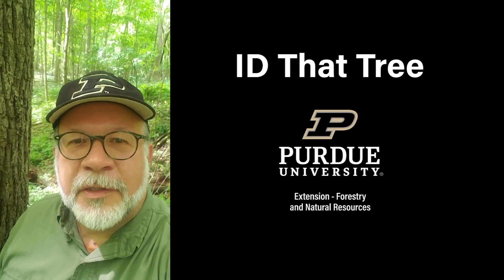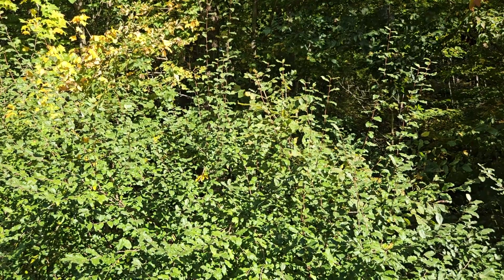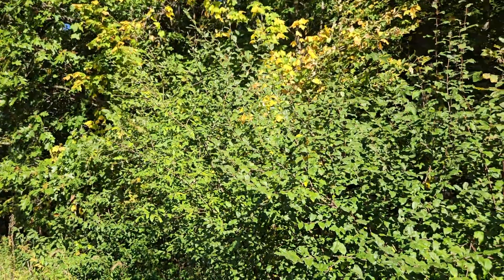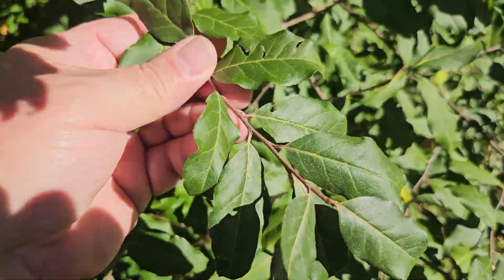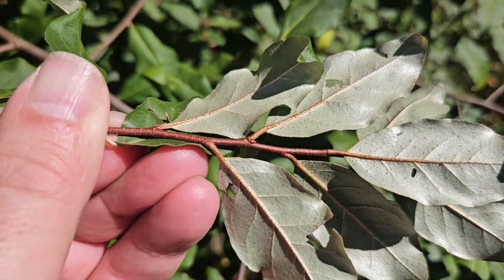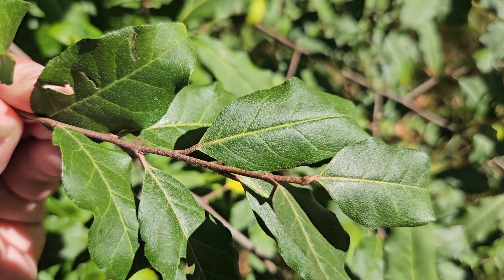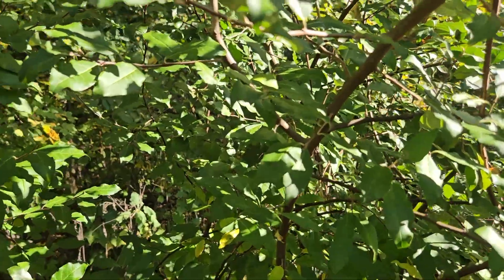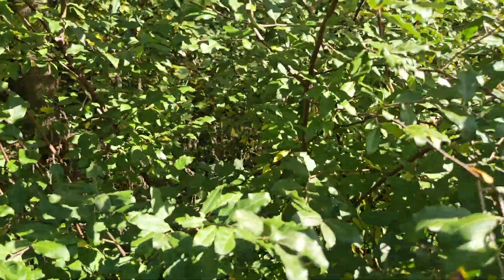ID That Tree: Invasive Autumn Olive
Welcome to "ID That Tree." In this edition, Purdue Extension Forester Lenny Farlee introduces us to an autumn olive shrub found across Indiana. This dense shrub requires extensive control and management due to its effects on the habitat. Watch the video to learn about its aggressive growth, wildlife impact, leaf pattern, and other features!